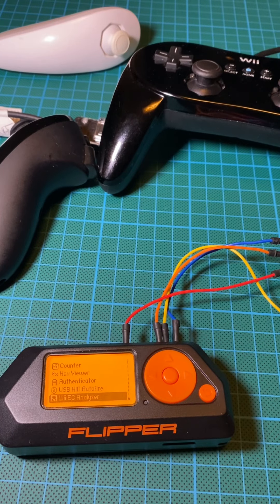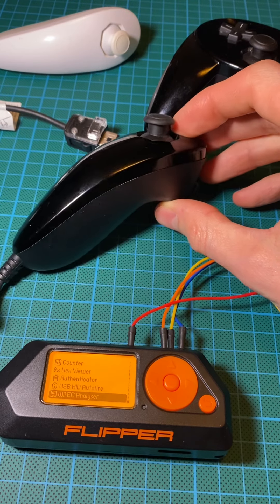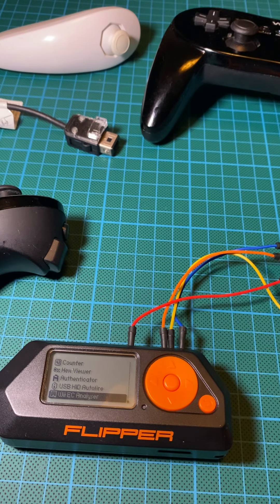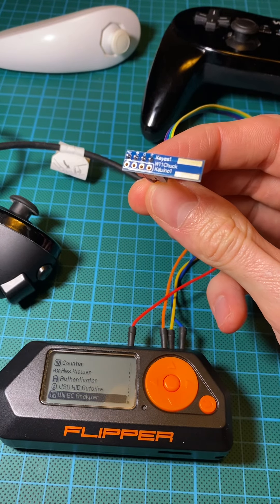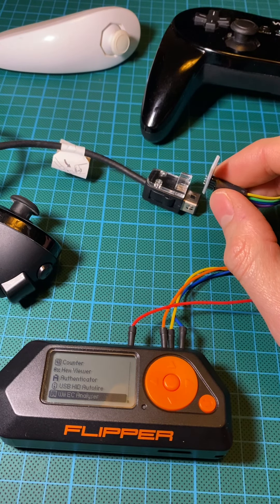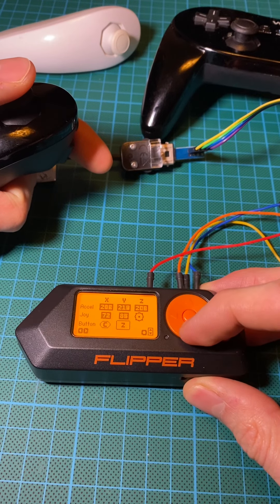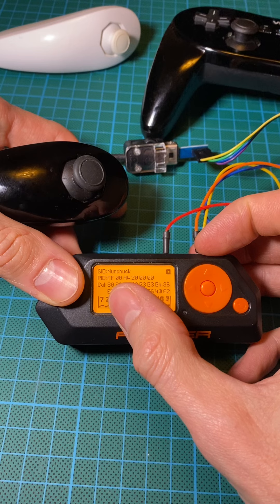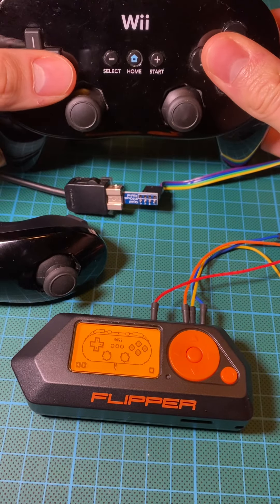Flipper Zero : Connect your Nintendo Wii Nunchuck and Classic Controller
BlueChip’s Wii Extension Controller Protocol Analyser

Workaround for new nunchuck and classic controller pro (Discord )

ClassicController = 0x0000a4200101, ClassicControllerPro = 0x0100a4200101,
Nunchuk = 0x0000a4200000, NewNunchuk = 0xff00a4200000

wiichuck on amazon
wiichuck on aliexpress